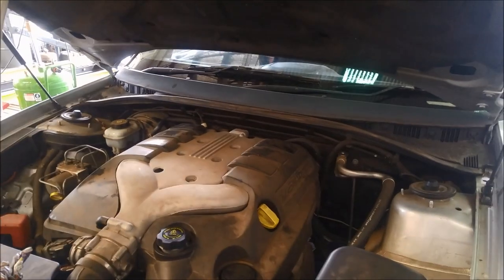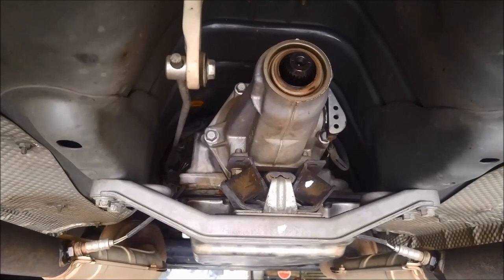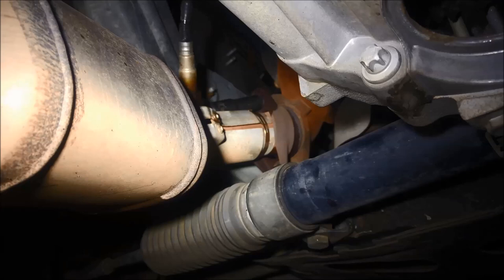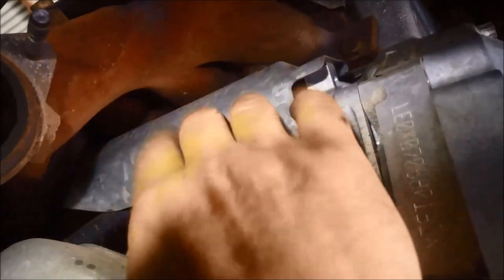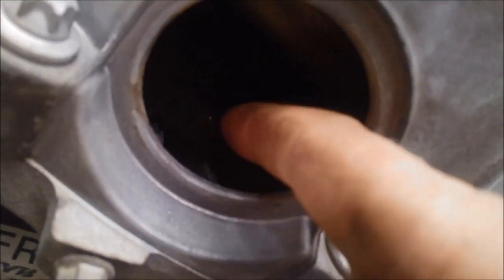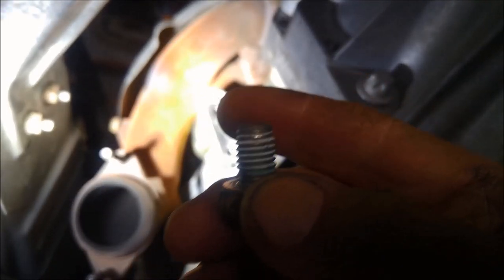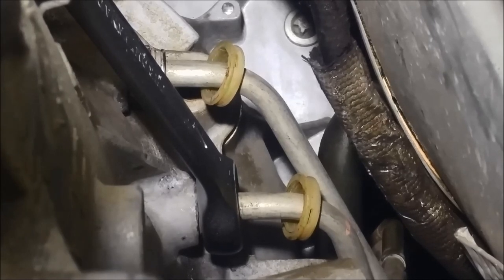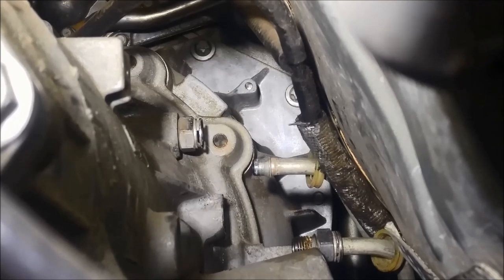4L60E 4L65E Automatic Transmission Removal Tips & Tricks How to DIY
2007 VZ VE GM Holden Commodore however most principles apply to any Auto Trans Removal - TH700R4  4L60  4L65E  4L70E

See our other 4L60e 700r4 videos :
- Valve Body Separator Plate Comparisons

4L60E - RPO M30
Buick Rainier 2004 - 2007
Buick Roadmaster 1994 – 1996
Cadillac Escalade 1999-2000, 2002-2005 (models with LM7/5.3L V8)
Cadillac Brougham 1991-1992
Cadillac Fleetwood 1993–1996
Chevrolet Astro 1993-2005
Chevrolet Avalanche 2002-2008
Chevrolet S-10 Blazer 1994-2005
Chevrolet Camaro 1994–2002
Chevrolet Caprice 1994-96
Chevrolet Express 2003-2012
Chevrolet Impala SS 1994–1996
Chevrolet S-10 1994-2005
Chevrolet Silverado 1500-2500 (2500 with 6 bolt axle pattern)
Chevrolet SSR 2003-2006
Chevrolet Suburban
Chevrolet Tahoe
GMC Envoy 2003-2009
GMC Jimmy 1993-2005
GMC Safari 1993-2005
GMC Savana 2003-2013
GMC Sierra 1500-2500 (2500 with 6 bolt axle pattern)
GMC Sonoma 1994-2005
GMC Yukon
GMC Yukon XL Denali
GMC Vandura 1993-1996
Holden Commodore  VR, VS, VT, VU, VX, VY, VZ, VE  1993–2012
Holden Caprice  VR, VS, WH, WK and WL  1994–2006
Hummer H3
Oldsmobile Bravada
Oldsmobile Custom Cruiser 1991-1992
Pontiac Firebird 1994–2002
Pontiac GTO 2004
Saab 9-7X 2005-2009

Updated 4L60E, the 4L65E - RPO M32
2005 C6 Corvette
Cadillac Escalade
Cadillac Escalade EXT
Chevrolet Silverado SS
Hummer H2
Holden Crewman 2004 Only
Holden One Tonner 2004 Only
Pontiac GTO 2005–2006 ( M32, 3.46:1 final drive )

4L80E
1991–2013 Chevrolet C/K/Chevrolet Silverado/GMC Sierra V8
1991–2013 Chevrolet/GMC Suburban/GMC Yukon
1995–2003 Chevrolet Tahoe/GMC Yukon
1991–2009 Chevrolet Van/Chevrolet Express/GMC Savana
2002–2006 Chevrolet Avalanche V8 8.1L
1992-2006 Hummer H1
1992–1998 Rolls-Royce Silver Spirit/Spur II, III, IV
1991–1992 Bentley Eight
1991–1997 Bentley Turbo R
1991–2002 Bentley Continental R/S/T
1999–2006 Bentley Arnage Red Label / Bentley Arnage R/RL/T
1993–1996 Jaguar XJS
1994–1997 Jaguar XJR
1993–1997 Jaguar XJ12 / Daimler Double Six
1996–1999 Aston Martin DB7
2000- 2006 Chevrolet HD trucks

4L85E (RPO MN8)
Chevrolet Avalanche
Chevrolet Suburban
GMC Yukon XL
Chevrolet Express with Duramax Diesel
GMC Savana with Duramax Diesel
Rally Fighter

ewffiHwh3792wyp9y2yr723#%%&%ÊADG$^^$$^#$%^$%&